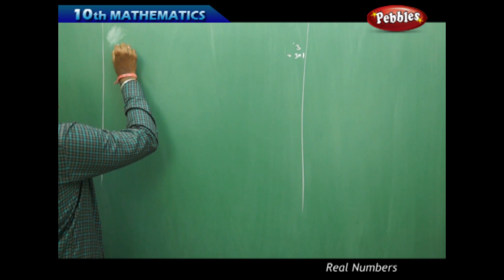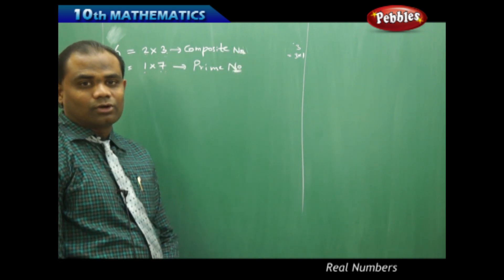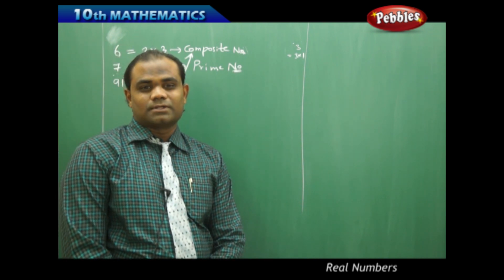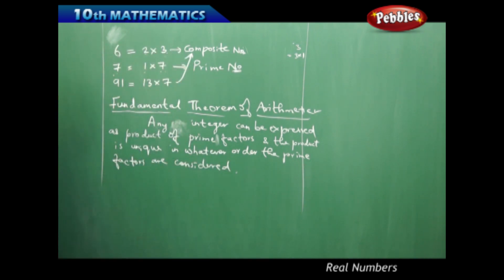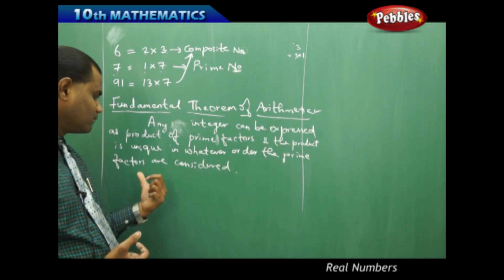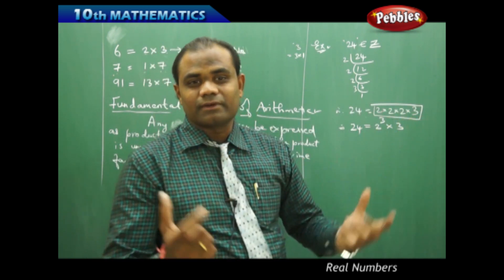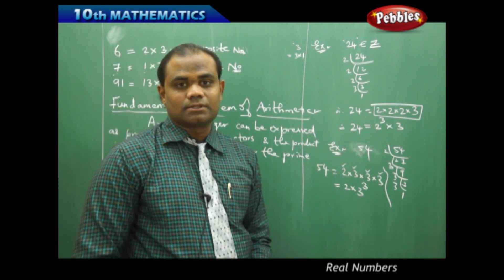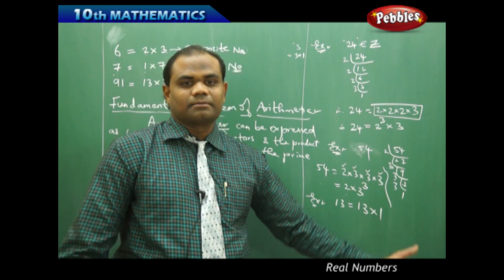Fundamental Theorem of Arithmetic : Real Numbers | Mathematics | AP&TS